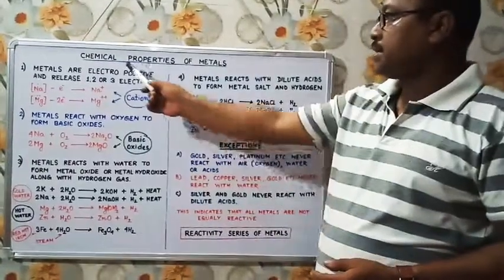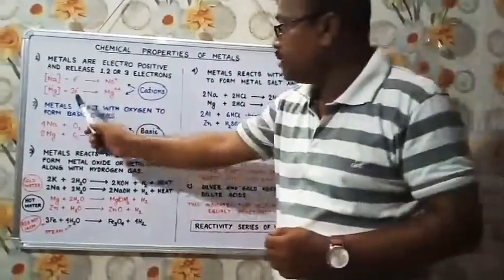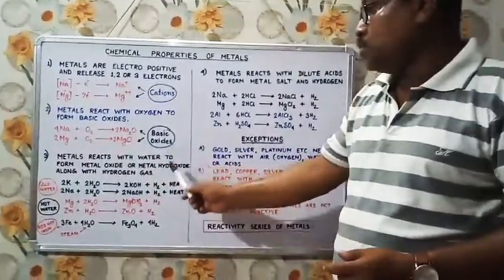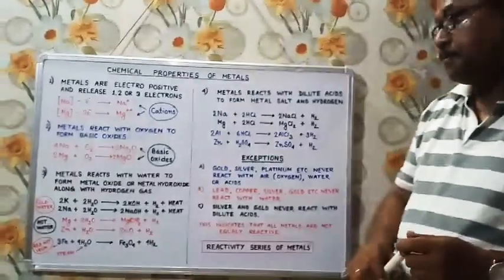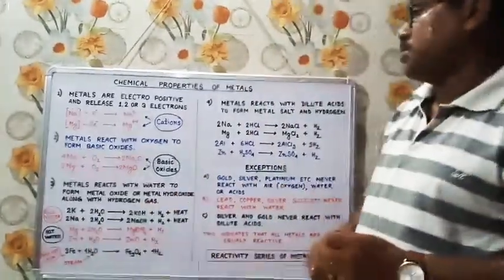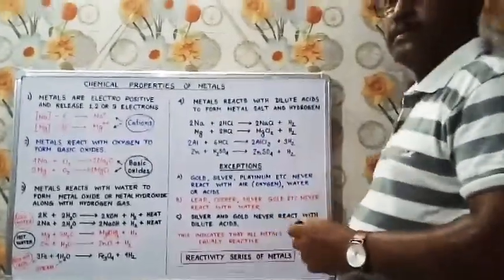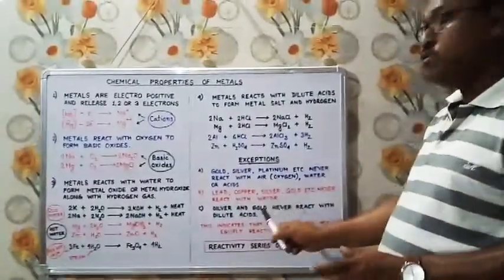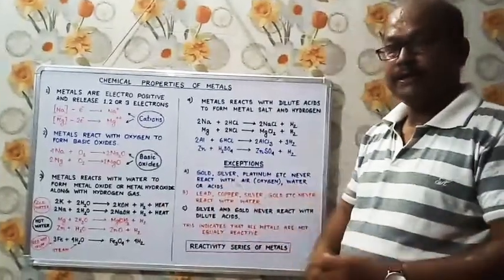Chemical Properties of Metals (Class 10)